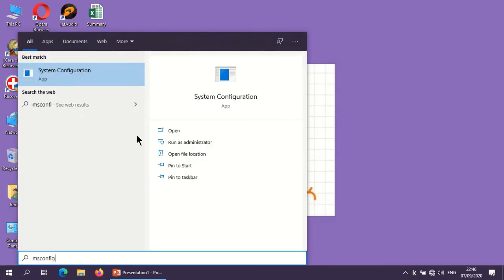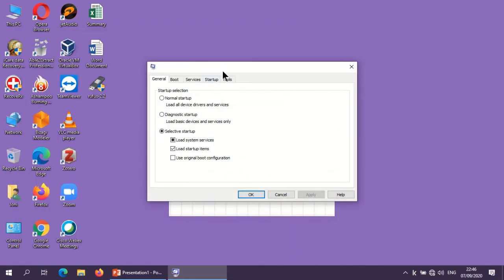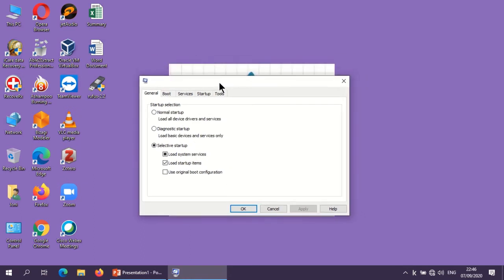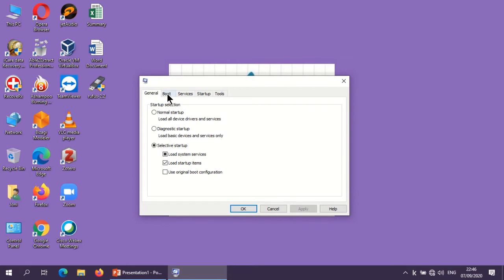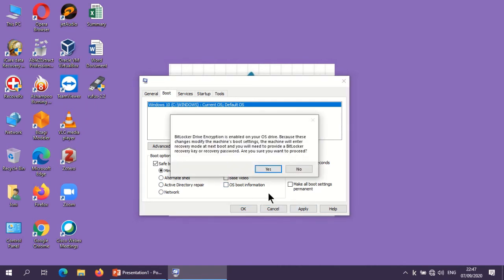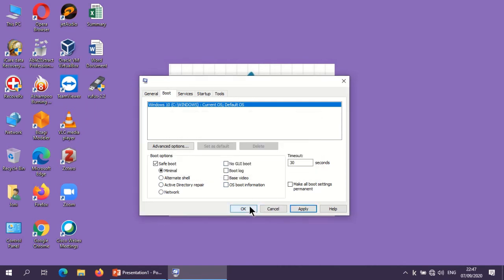How to boot in safe mode on windows 10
How to boot in safe mode windows 10
In this video, you will learn how to boot in safe mode on windows 10.